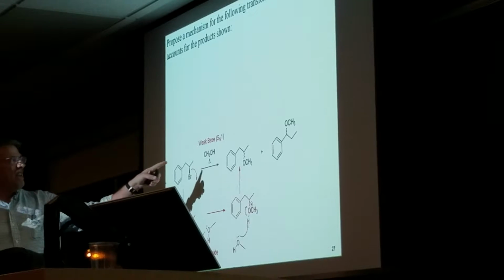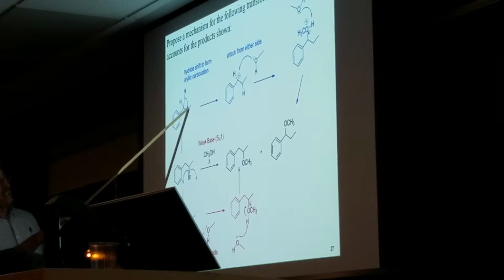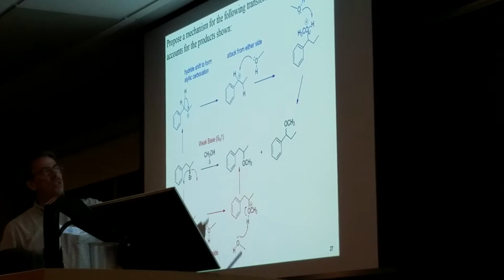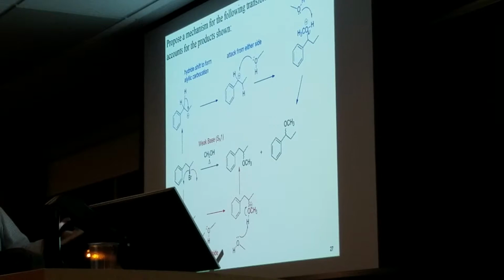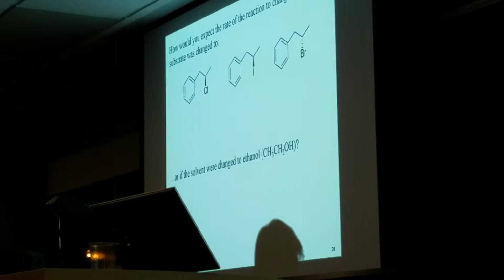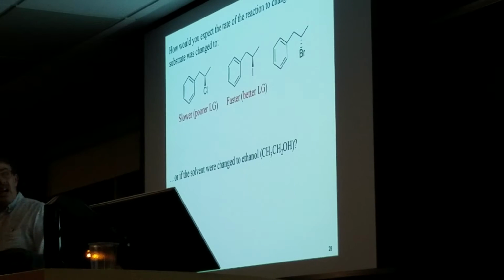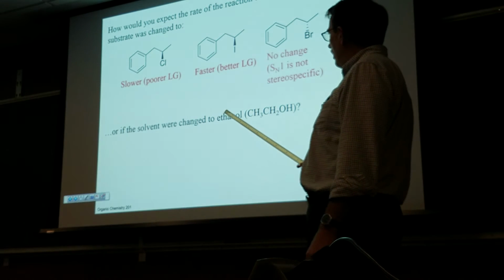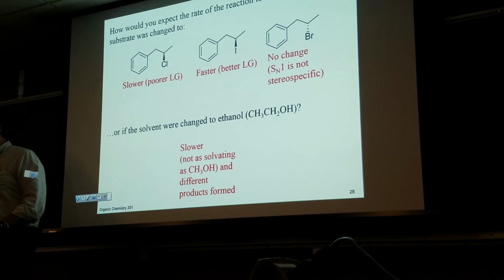Chapter 6 study session part 8 10/18